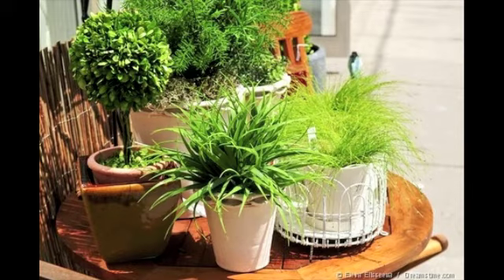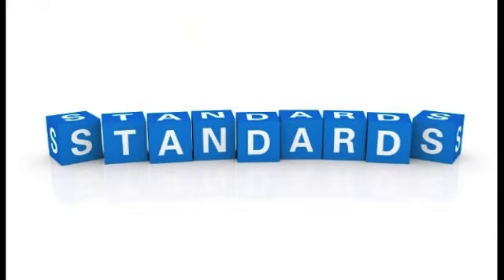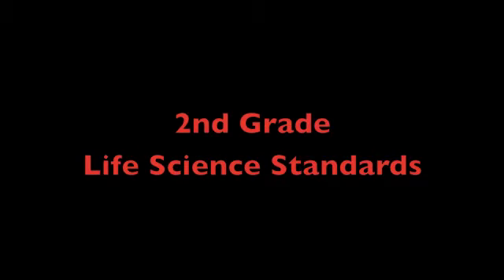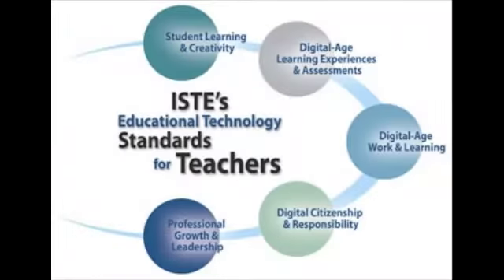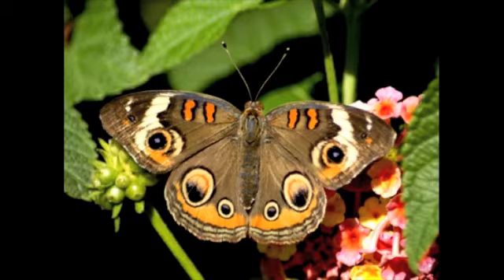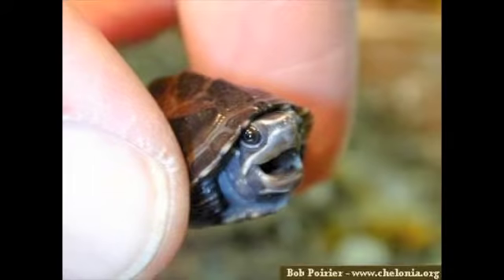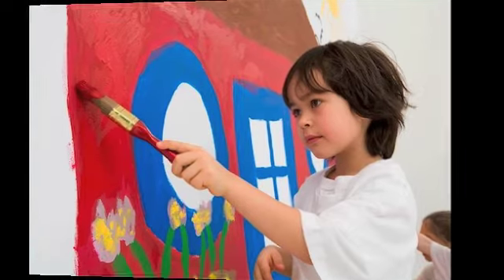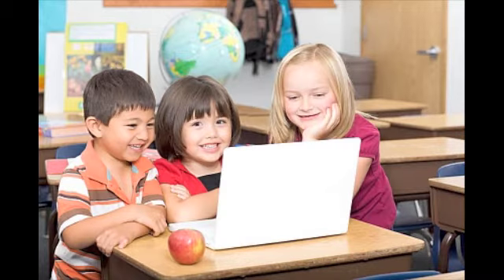Final Video EDUC 522